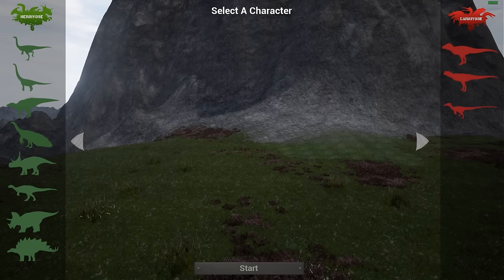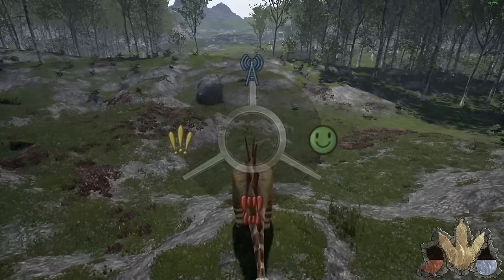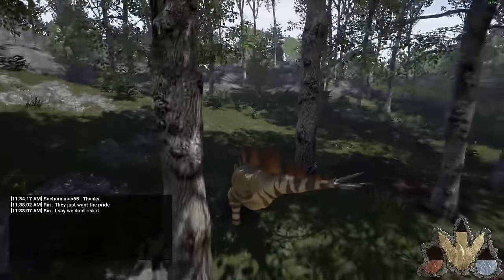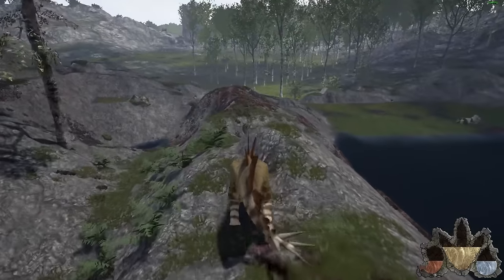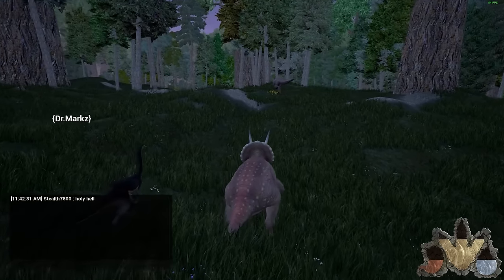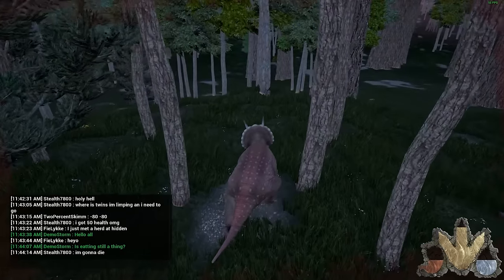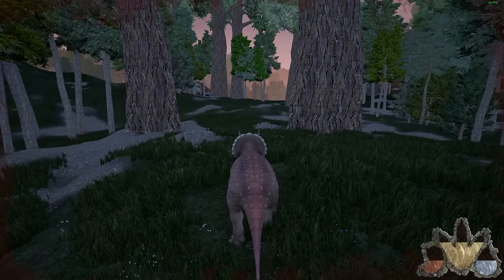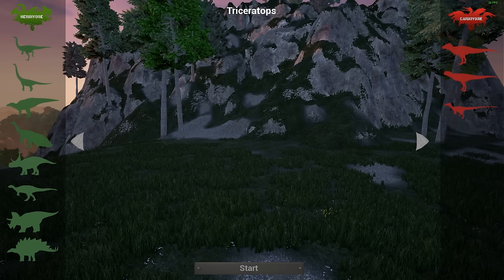The Isle -NEW STEGO/TRICERATOPS/ Running into REX ARMY!(Early Access)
The Isle is a Greenlight, Early access, (You are Warned) that is currently being developed and is for sale on steam
You are playing as a dinosaur at the moment of your choosing(Humans are coming!) and hunt other players on the map or work together to survive against the carnivores that lurk around the corners and trees.